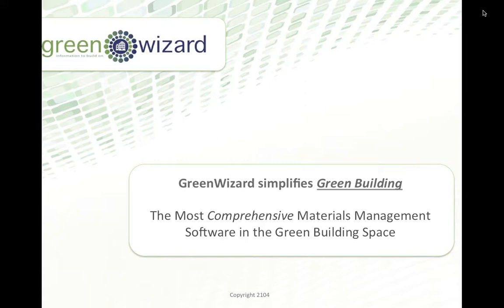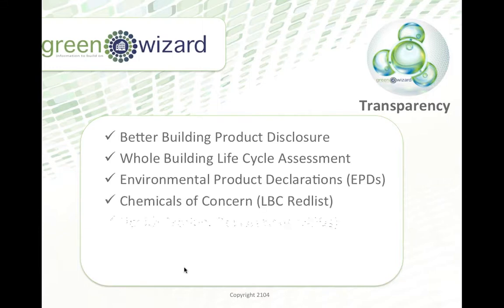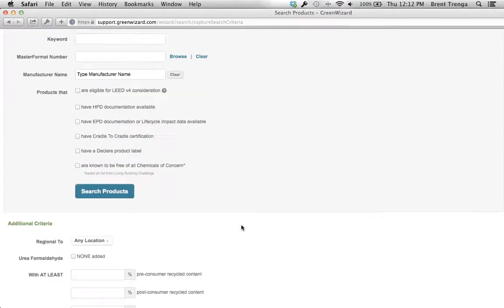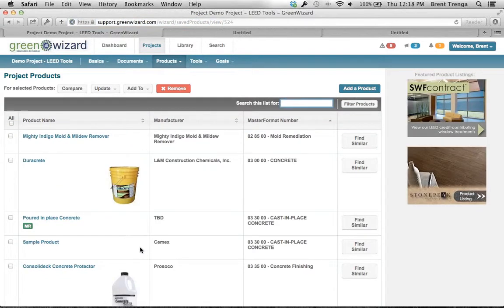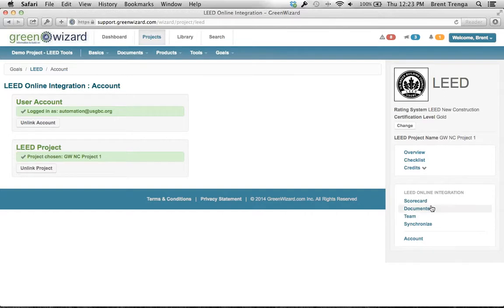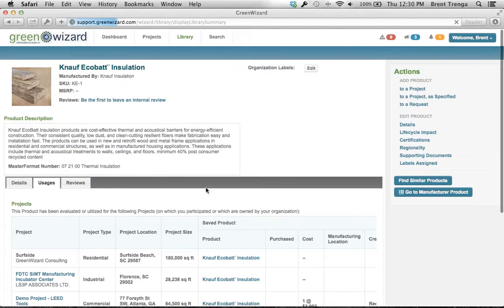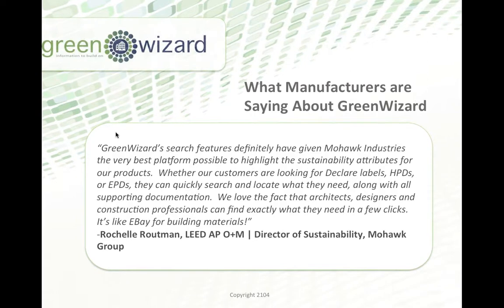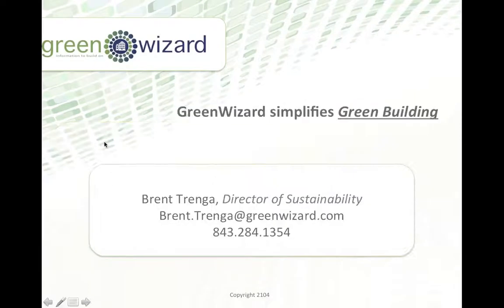How GreenWizard Simplifies Green Building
Spring has sprung and change is coming! Join us as we take you through an introduction to GreenWizard, including the latest updates and important features.

GreenWizard is the largest green & sustainable materials management platform for Design & Construction Firms:
-$20 Billion in building projects are currently loaded into the GW system.
-Roughly $1 to $2 Billion worth of new projects get added to the system quarterly.
- There are currently 150,000 green building products loaded onto GreenWizard

GreenWizard is Green Building.
Search for green building products, Select products for your project and Submit directly to LEED Online. Engage your entire team, every step of the way.
-Search for products containing HPDs/EPDs, Cradle To Cradle certification, and Declare labels
-Collaborate with your Entire Team
-Create Synergy Among Multiple Firm Locations
-Gather Product Information in Real Time
-Submit Directly to LEED Online